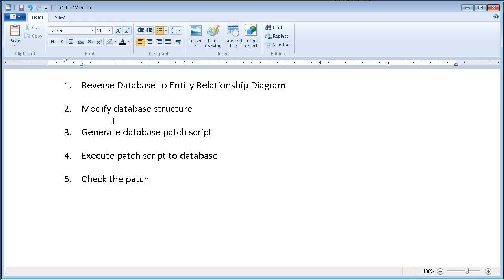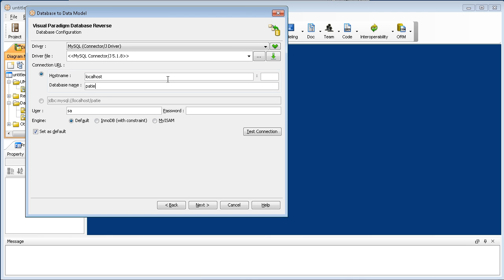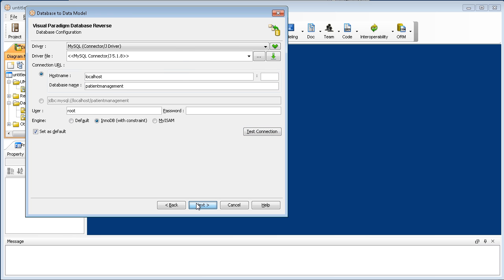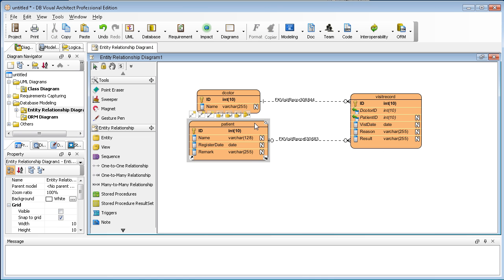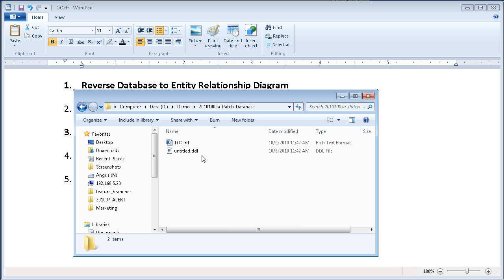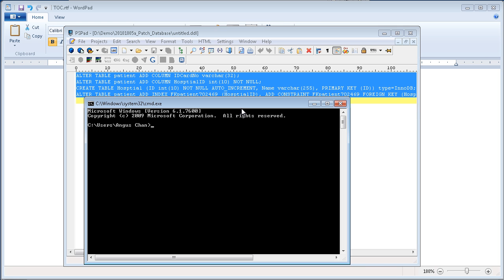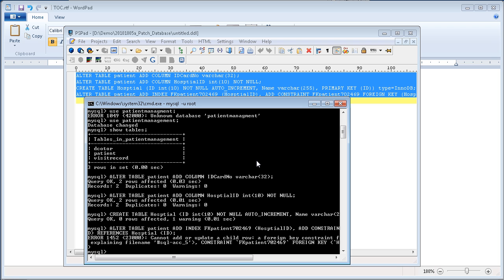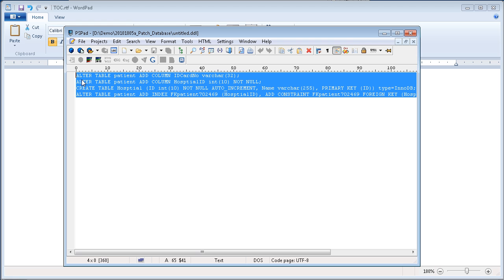Patch Database with Entity Relationship Diagram (ERD)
Learn how to generate patch script automatically.
1. Reverse database to ERD
2. Modify ERD
3. Generate patch script
4. Execute patch script
5. Check patching